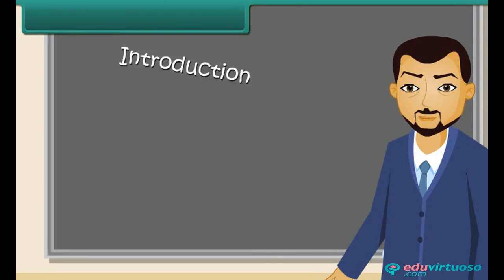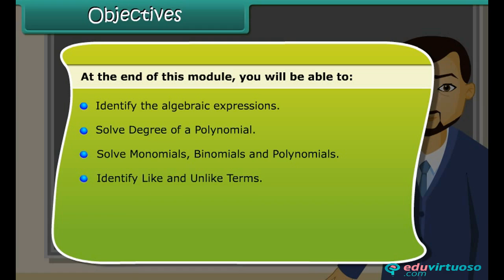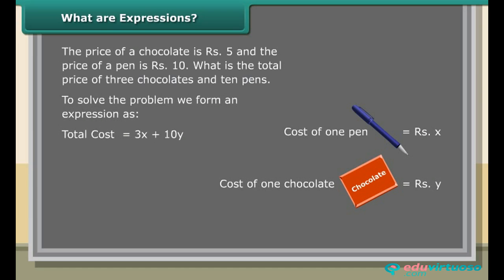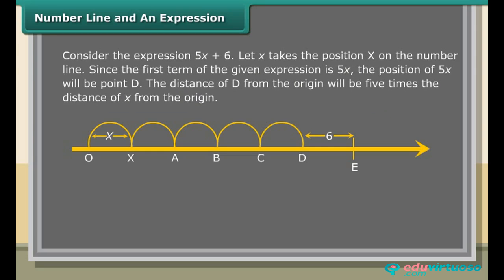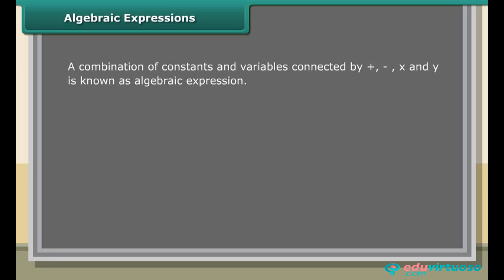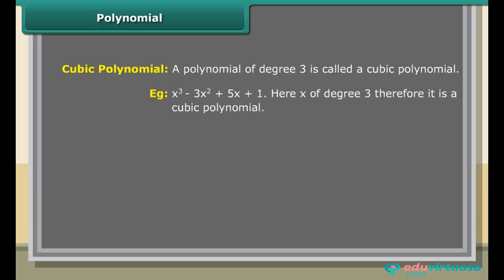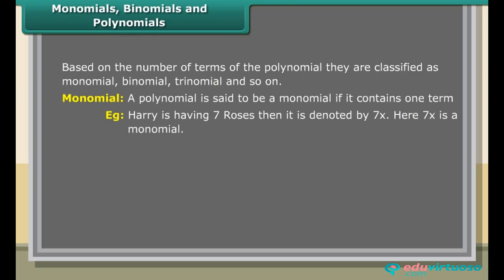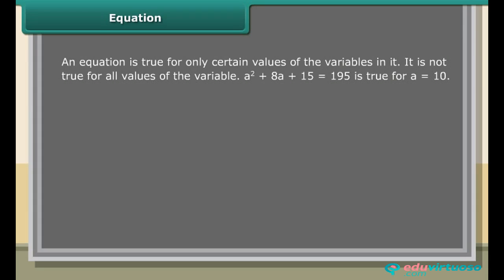Grade 8 | Maths | Algebraic Expressions and Identities | Free Tutorial | CBSE | ICSE | State Board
Welcome to our comprehensive tutorial on Class 8 Maths - Algebraic Expressions and Identities! 🎉📚 In this video, we will break down the fundamentals of algebraic expressions and identities to make learning fun and easy.

What You'll Learn:
- Understand the concept of algebraic expressions
- Identify like and unlike terms
- Solve degree of polynomials
- Perform operations (addition, subtraction, multiplication) on algebraic expressions
- Describe identities and standard identities

Key Topics Covered:
- Definitions of Constants and Variables
- Forming and Solving Algebraic Expressions
- Degree of a Polynomial
- Classification of Polynomials (Monomials, Binomials, Trinomials)
- Polynomial Operations
- Understanding and Proving Identities

For more free resources and detailed explanations, visit our platform Our platform offers numerous benefits including interactive lessons, practice exercises, and personalized feedback to help you master your studies.